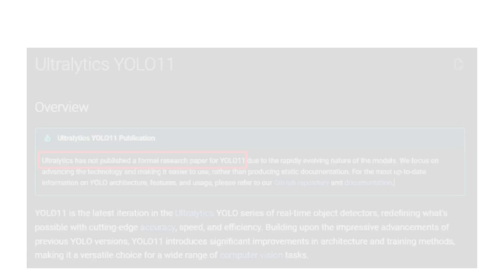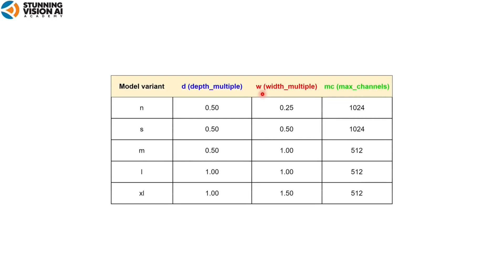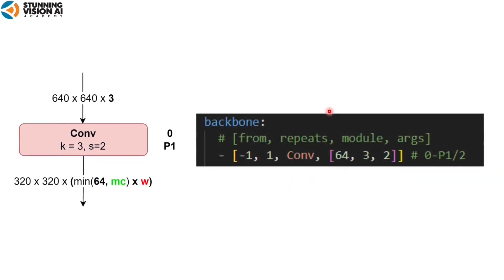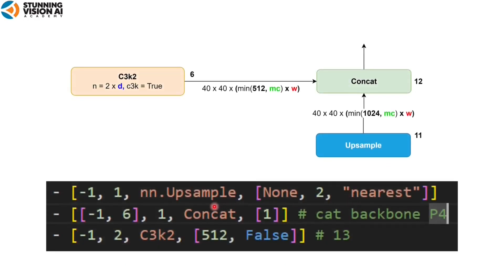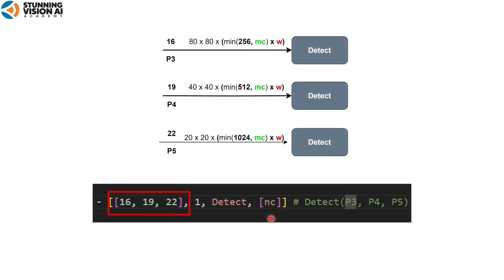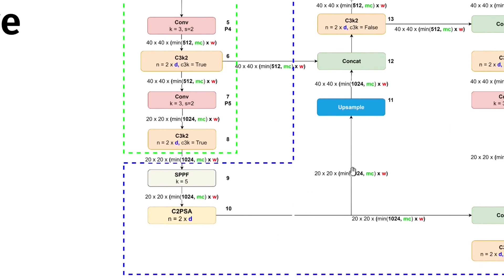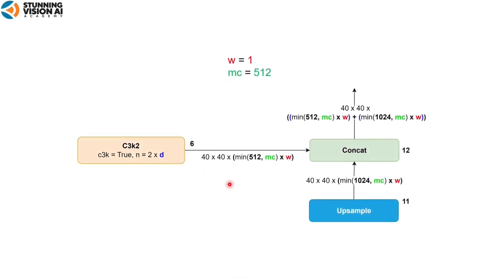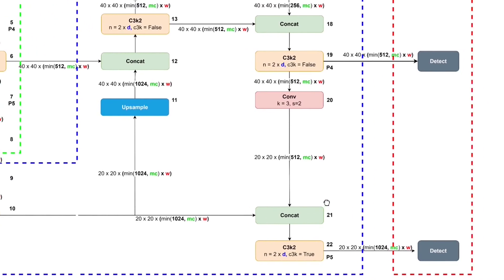YOLO11 Architecture - Detailed Explanation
Hey YOLO enthusiasts! The latest YOLO11 version is here, and it’s bringing big changes to the world of computer vision. Actually, YOLO11 has image classification, instance segmentation, pose estimation, and object tracking. However, in this video, we’ll focus to dive deep into the YOLO11 object detection architecture, breaking down its main components: backbone, neck, and head, to help you truly understand how this model works.

We’ll walk you through the key YOLOv11 architecture parameters—depth_multiple, width_multiple, and max_channels—explaining how they determine different model variants. You’ll also get a clear overview of the essential building blocks, like Conv, C3k2 (new), SPPF, C2PSA (new), and Detect. We’ll guide you step-by-step using an intuitive numbering system, showing how YOLO11 detects small, medium, and large objects effortlessly.

By the end, you’ll have a solid grasp of YOLOv11 architecture and its configurations. Hit play and let’s keep pushing the boundaries of deep learning together!

Created by:
Priyanto Hidayatullah
Refdinal Tubagus